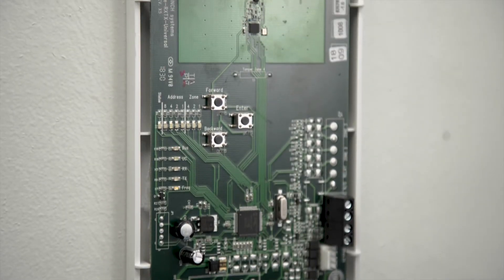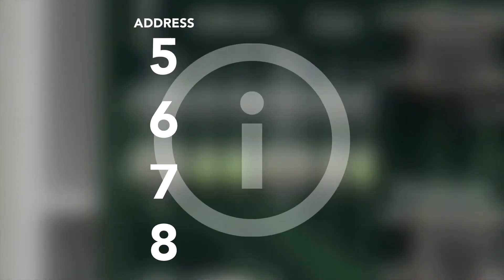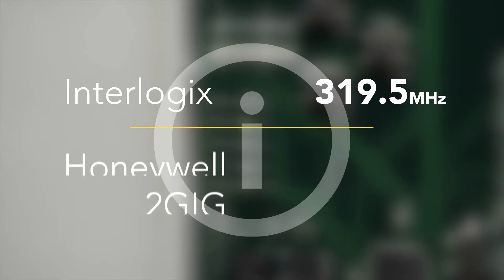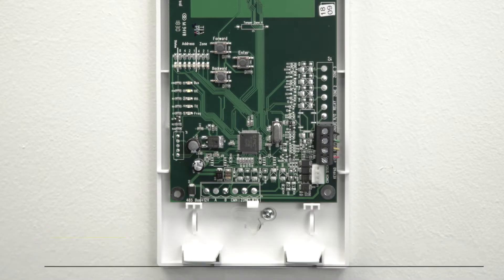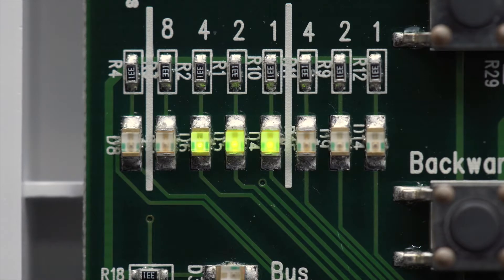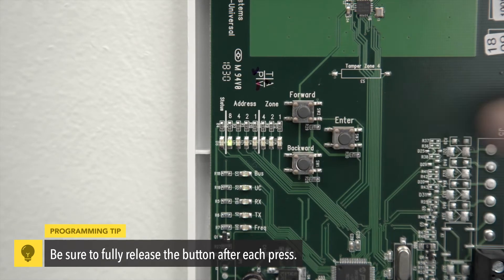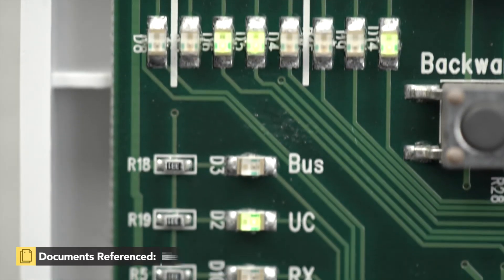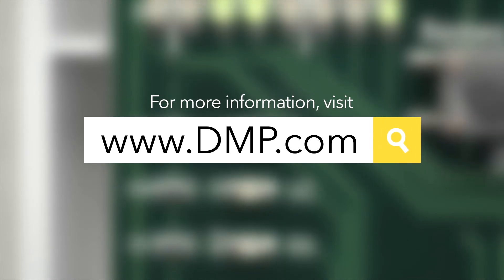How to Enroll Transmitters on a 738T Universal Wireless Translator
The 738T Wireless Translator allows up to 16 existing, one way, non-DMP wireless transmitters to communicate with XT & XTL Series panels. Watch this video to learn more about the 738T.